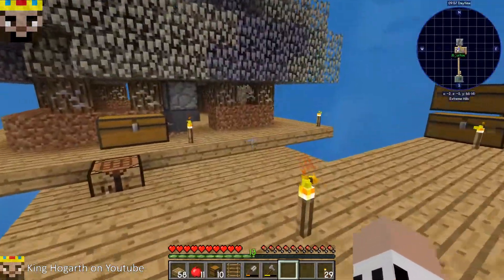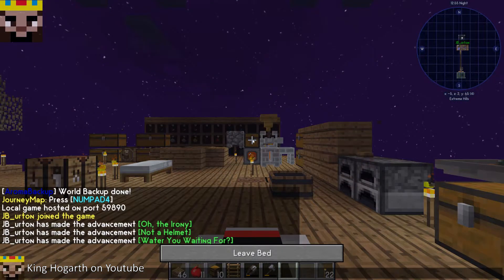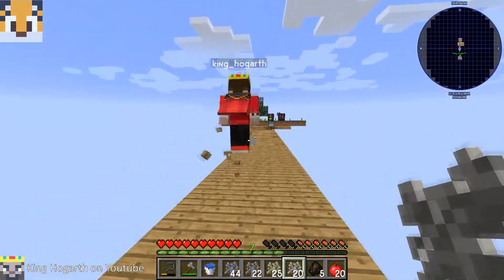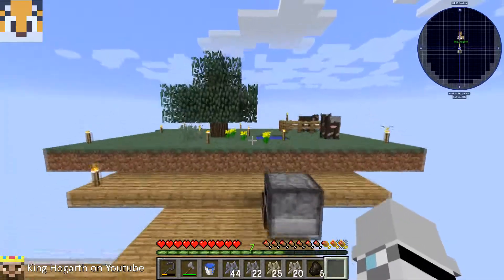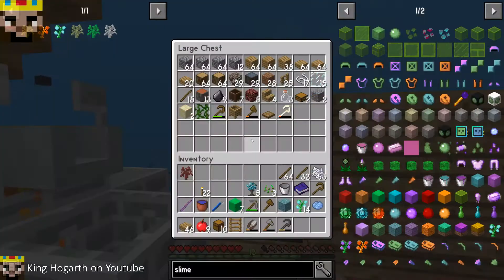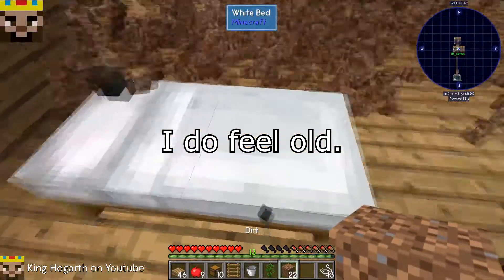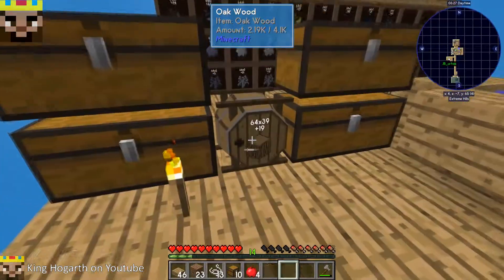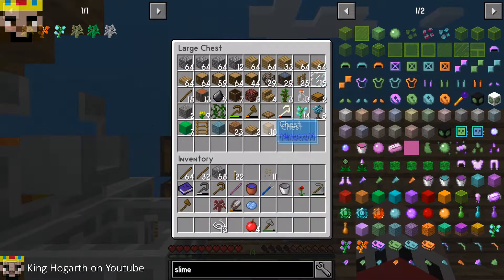Do it for the Vine! | Sky Factory 4 Co-Op | Episode 10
We are back! This time with a plan! And reminiscing about that old video service Vine!